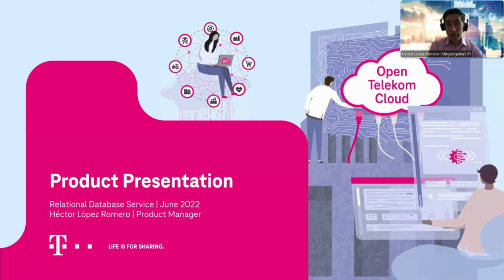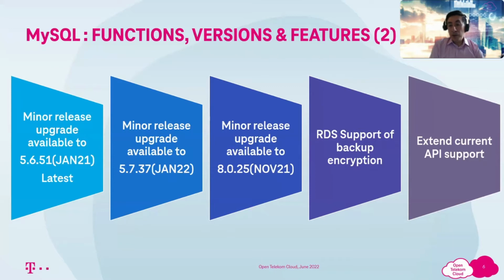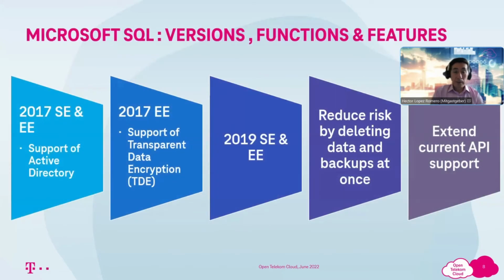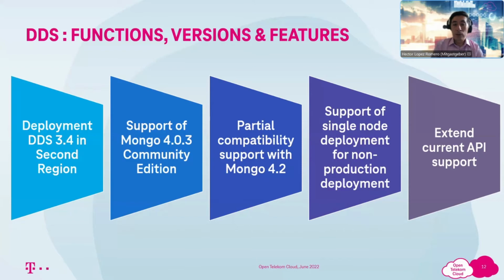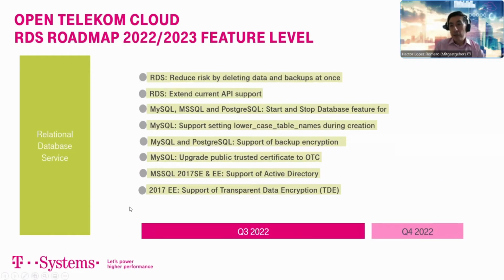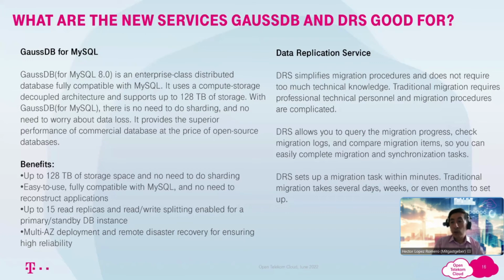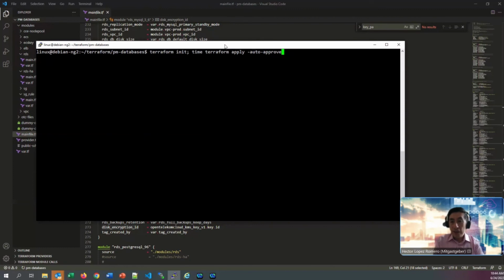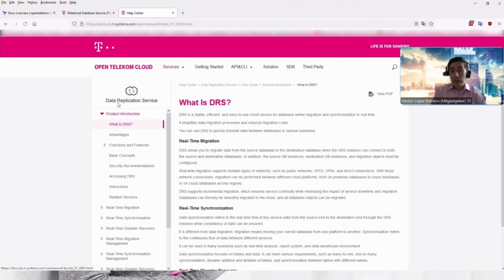Database Services Overview with RDS Deep Dive | Open Telekom Cloud | T-Systems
This webinar will give you an overview about the database services of the Open Telekom Cloud: What are the different services for, what are the benefits, how do they work, and many more.

Afterwards we will do a deployment with Terraform of multiple Relational Database Service (RDS) scenarios.

Agenda:

Database Services Overview:
- Relational Database Service (RDS)
- Distributed Cache Service (DCS)
- Document Database Service (DDS)

Future of Databases (Roadmap)
- Region eu-de
- Region eu-nl

Deep dive: Terraform deployments of RDS in single and HA mode & different versions.
- Microsoft SQL Servers
- PostgreSQL Servers
- MySQL Servers

To be a part of the next live webinar join the Open Telekom Cloud Community